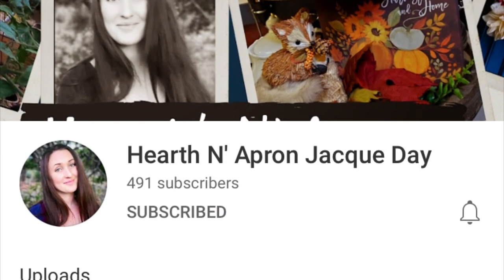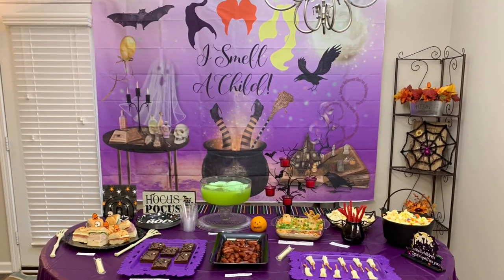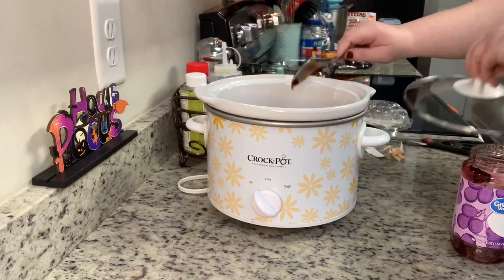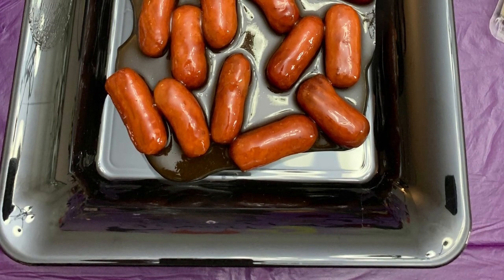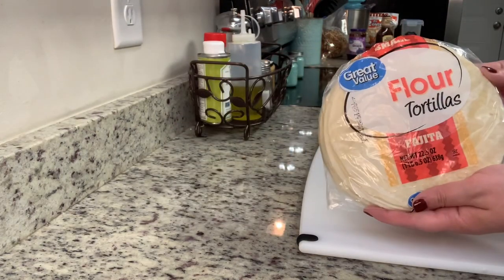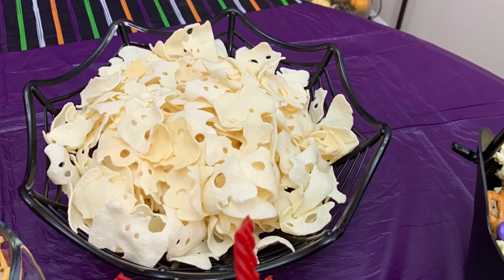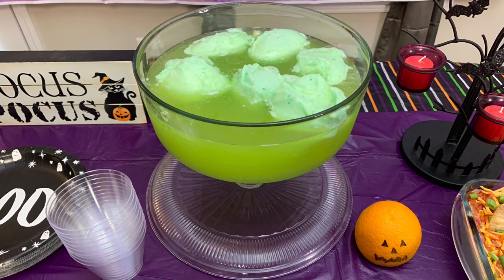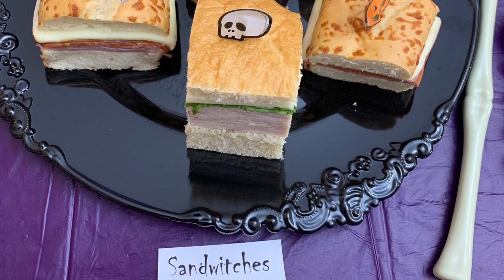HALLOWEEN MOVIE NIGHT COLLAB | HOCUS POCUS | TREATS & SNACKS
Today’s video part of a Halloween Movie Night Collab hosted by Jacque at Hearth N’ Apron Jacque Day. I’ll have her channel linked below. As soon as you’re done watching my video, be sure to check out Jacque's channel and the collab playlist for lots of other yummy recipes.

If you’re coming to my channel from the playlist, welcome! I do weekly What’s for Dinner videos and grocery hauls, plus recipes and more. If you’re a returning viewer or subscriber, thank you for coming back! I really appreciate it.

I love the movie Hocus Pocus. It’s my favorite Halloween movie. We invited family over and had a family movie night. I made some Hocus Pocus themed snacks that everyone loved. I got all of these ideas from Pinterest and they’d be great for your own family movie night or for a Halloween party. Let me show you what I did.

In today’s video:
0:00 Intro
1:06 Dead Man's Toes
2:32 SpellboooOOoookk Brownies
4:26 Billy Butcherson's Graveyard Taco Dip
7:19 Witches' Brooms
8:39 Lucky Rat Tails
8:58 Brew of Immortality
9:43 Sandwitches
10:54 Spooky Popcorn Mix
12:24 Table setup & decorations

Note - You can use chili sauce instead of the BBQ sauce

6 Layer Taco Dip
Ingredients:
2 (9 oz) cans Bean Dip
1 packet taco seasoning
1½ cups guacamole dip
2 green onions - minced fine
1 cup sour cream - low fat okay
1 (4.25 oz) can chopped black olives
½ cup mayonnaise - low fat okay
2 med. tomatoes - diced or pico de gallo
1 cup salsa
¾ cup shredded cheddar cheese
Directions:
1st layer: bean dip
2nd layer: guacamole dip OR fresh guacamole
3rd layer: (combined) sour cream, mayonnaise, taco seasoning
4th layer: (combined) green onions, black olives, tomatoes
5th layer: salsa
6th layer: cheddar cheese
Spread each layer, one on top of the next, on large serving plate or baking sheet. Refrigerate. Serve with plenty of tortilla chips for dipping.

Note - I didn't follow this exactly, I used it as inspiration.

Halloween themed backdrop

Hocus Pocus Table Decorations